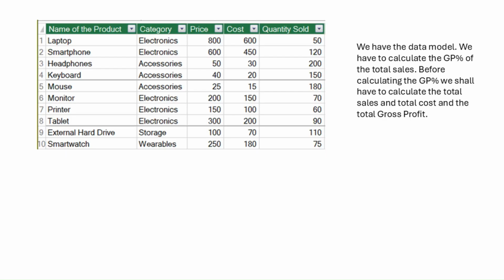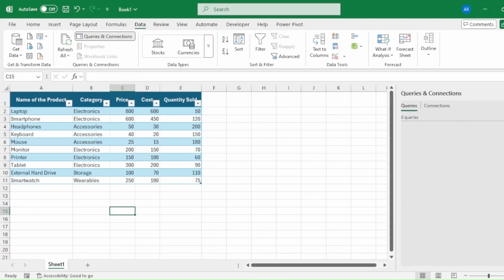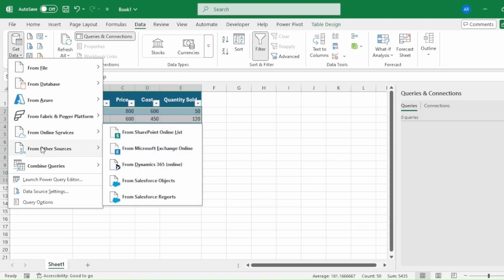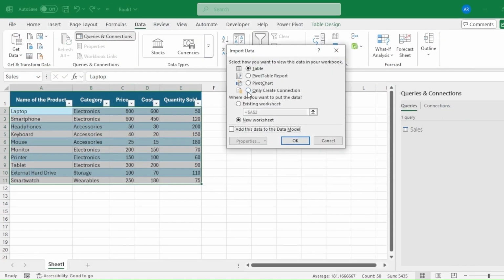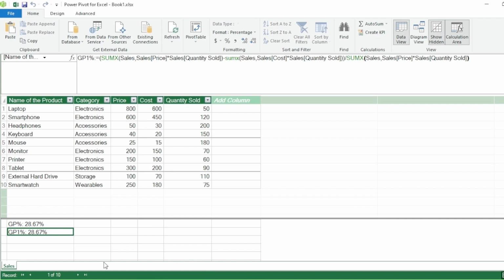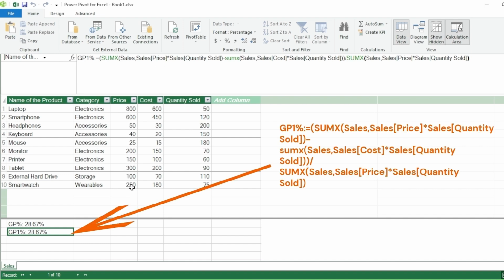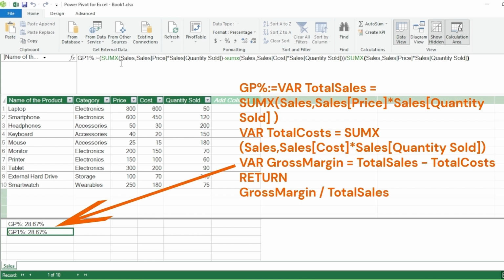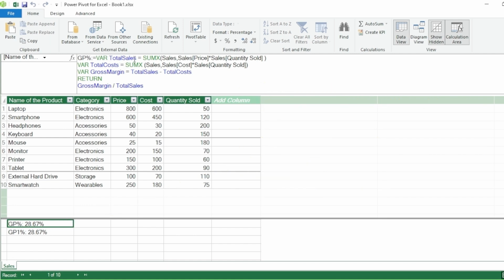Variables In DAX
In this video, we’ll learn how to use Variables in DAX (Data Analysis Expressions) — one of the most effective ways to make your DAX formulas cleaner, easier to read, and more efficient.
We’ll start by understanding how variables are defined using the VAR and RETURN keywords, discuss their local scope, and then move on to a hands-on example of calculating the Gross Profit Percentage (GP%) in two ways:
1️⃣ Using a direct DAX formula
2️⃣ Using variables for better readability and structure
By the end of this session, you’ll understand why variables are essential for writing professional-quality DAX measures in Power BI, Excel Power Pivot, and Analysis Services.
🎯 Topics Covered:
• What are Variables in DAX?
• Syntax: VAR and RETURN
• Scope of Variables in DAX
• Example: GP% Calculation Using and Without Variables
• Best practices for clean, readable DAX code
💼 Perfect For:
• Finance and data professionals using Power Pivot
• Analysts and business users learning DAX
• Anyone who wants to improve their data modeling and reporting skills